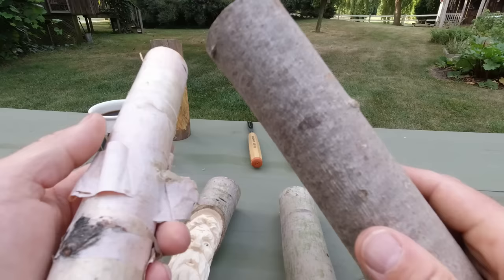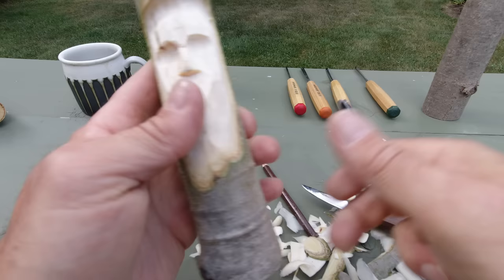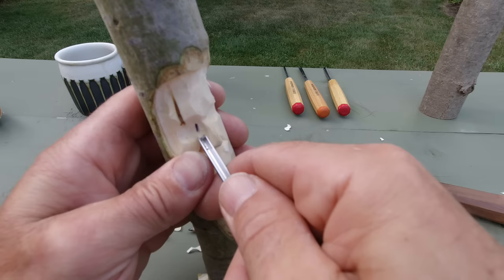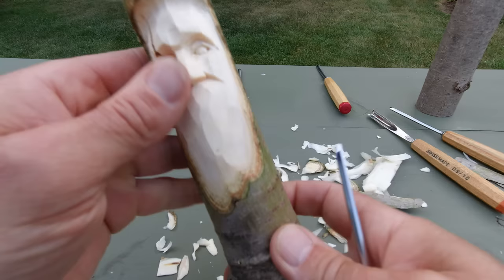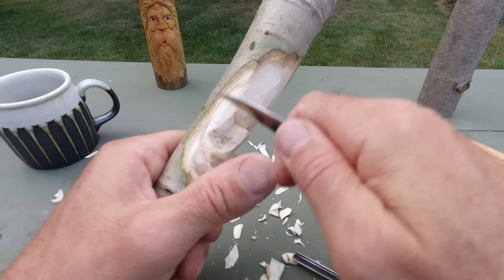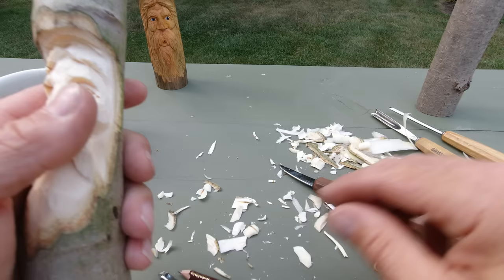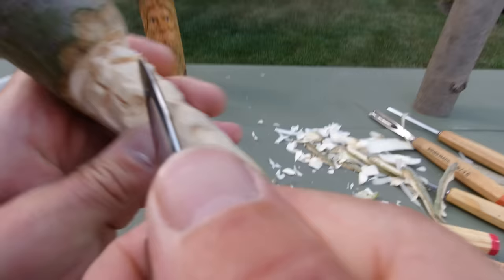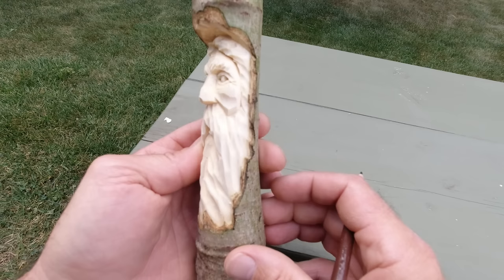Carve a Woodspirit in a Stick - Hand Tool Tutorial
- here we are again with another woodcarving tutorial carving a typical Woodspirit  in found wood "a stick". Although alittle more difficult than the 5 minute wizard found in the "the most fantastically simple yet satisfying carving ever" video i believe it is still very attainable for most and may just get you hooked on woodcarving
1 7/8" Occ Tools knife ,#9 gouges 5 and 10 mm, 3 and 6 mm v-tools made by Pfeil but would recommend palm tools over mid sized handles as i use